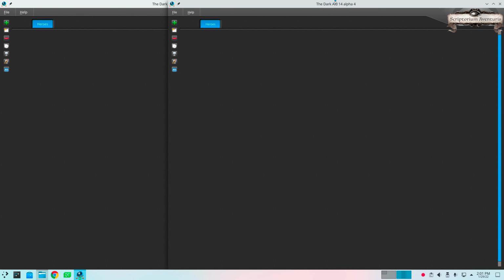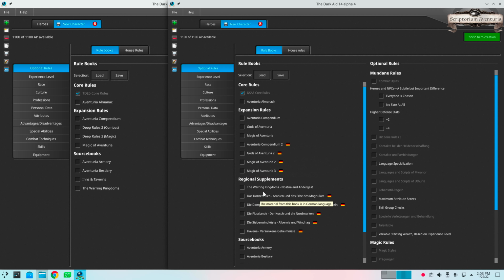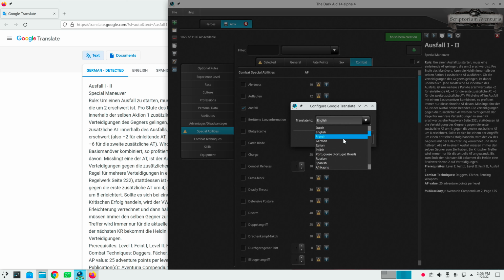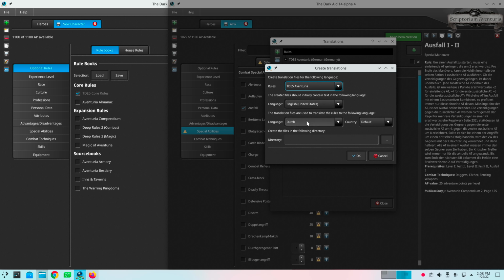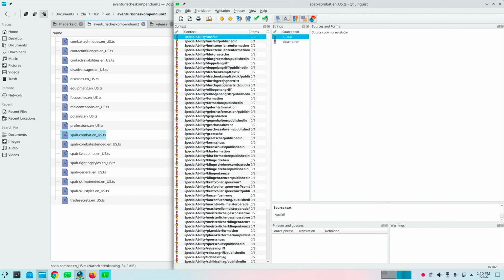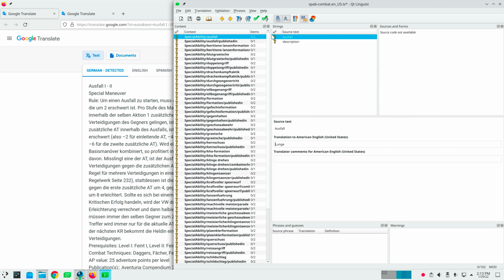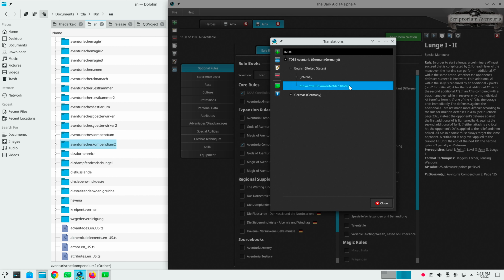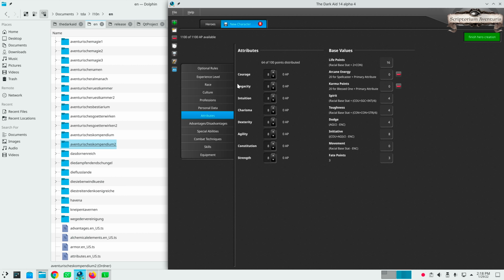The Dark Aid 14 - New Features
This video is a introduction into new features of The Dark Aid v14.
Among other things version 14 introduces big changes to how non German rules are handled. Players using the rules in languages other than German will now also have access to everything that is still in German and it is possible for the to add custom translations and share these translations with other playsers.